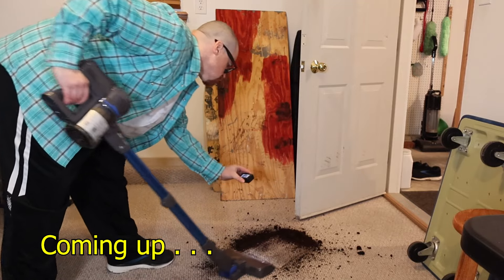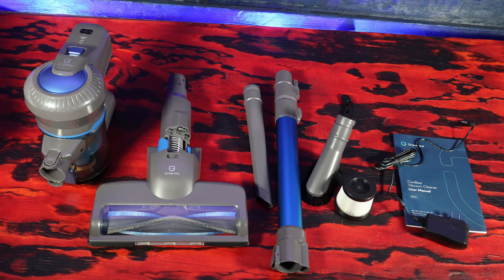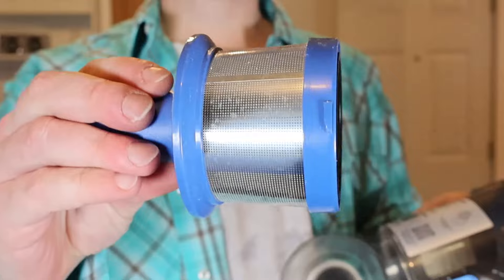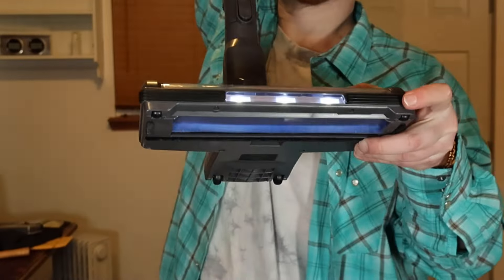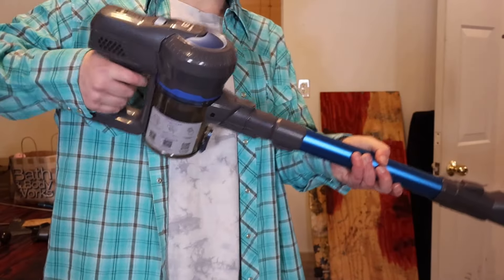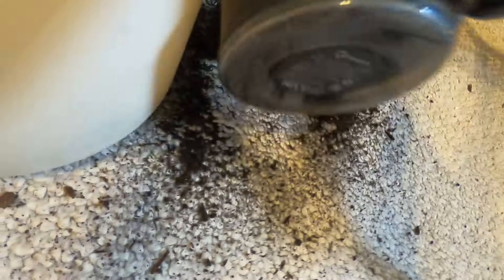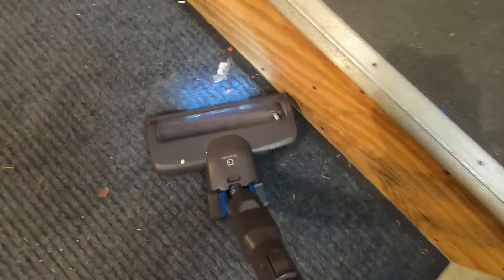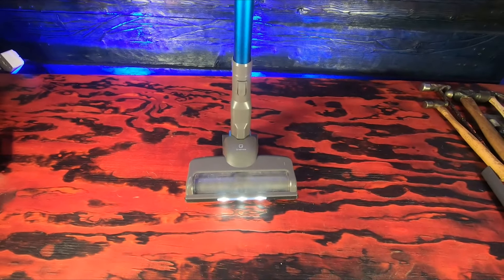The TRUTH About the Greenote GSC50 Cordless Vacuum Cleaner (Review)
This is a review of the Greenote Cordless Vacuum Cleaner GSC50. In this video I’ll show you the Price, Specs, What's in the Box, How to Use it, and find out if it can get a pile of dirt off my floor.

Chapters

0:00 Greenote GSC50 Cordless Vacuum Cleaner
0:20 Price
0:33 Specs
1:00 What’s in the Box
1:18 How to Use It
4:36 Pile of Dirt
7:22 Bottom Line

🪓🦸About Me🦸🪓🏕